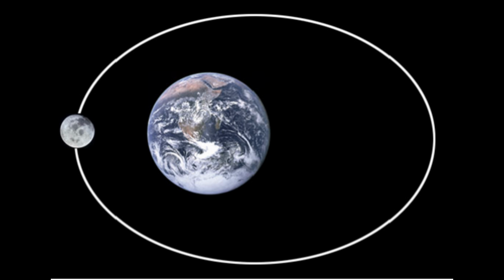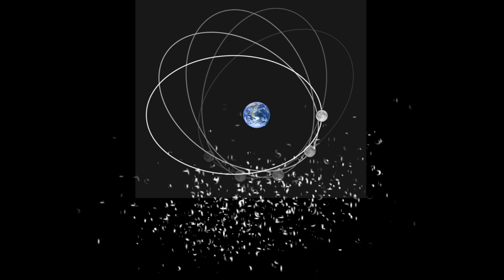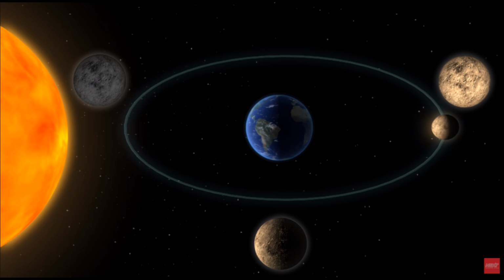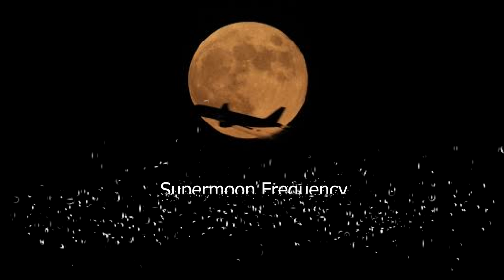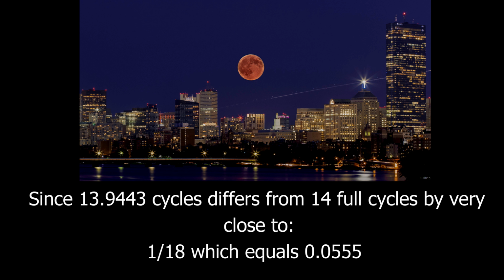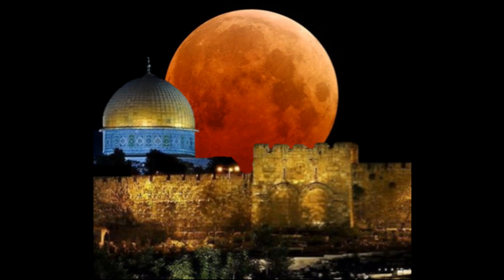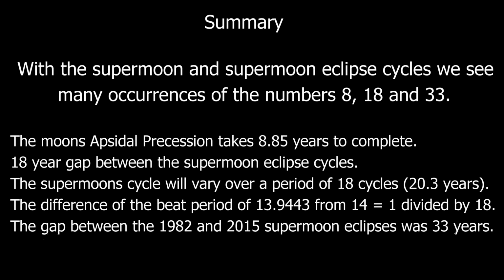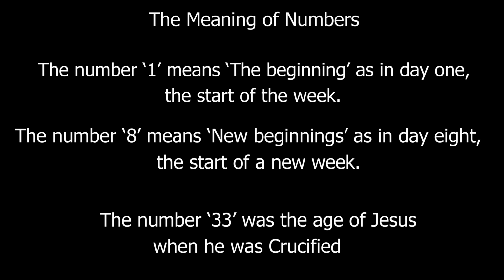Supermoon and Supermoon Eclipses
What causes a Supermoon?

This video investigates why supermoons and supermoon eclipses occur, their frequency and the number patterns they display.

The numbers 8, 18 and 33 are displayed again throughout the supermoon cycles:

The number ‘1’ means ‘The beginning’ as in day one, the start of the week.

The number ‘8’ means ‘New beginnings’ as in day eight, the start of a new week.

The number ‘33’ was the age of Jesus when he was Crucified.